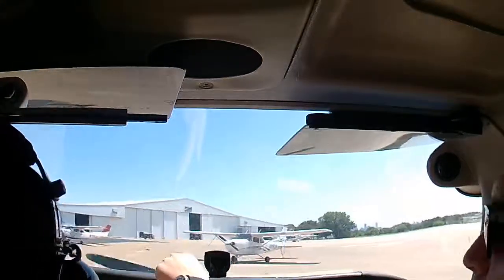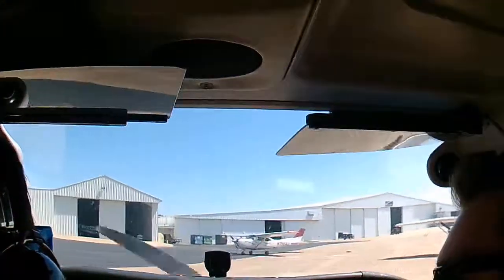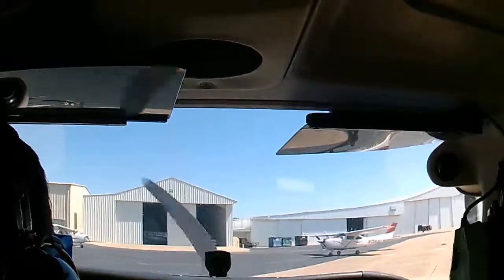09/07/2017 Fort Worth Flight pt. 31/32